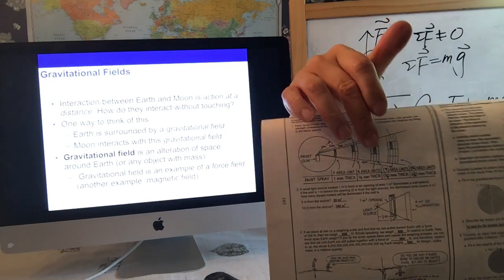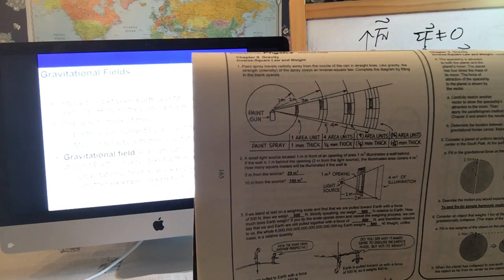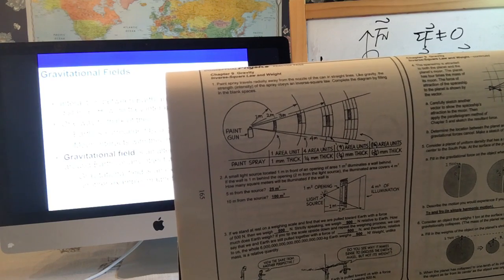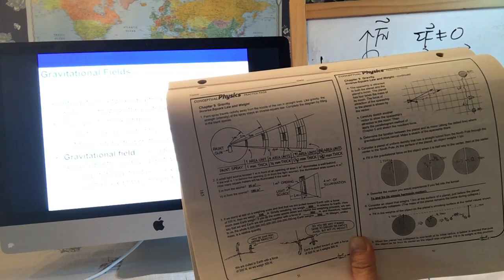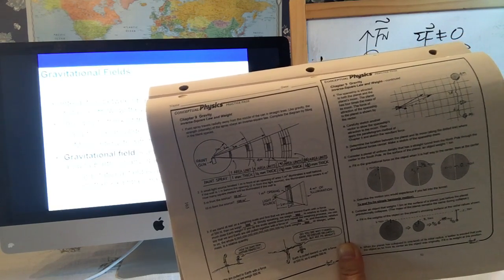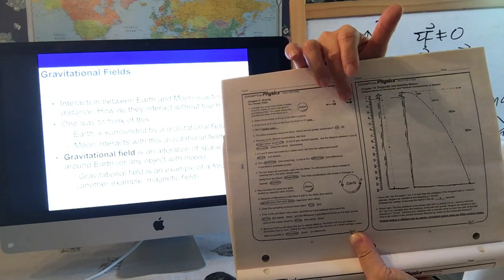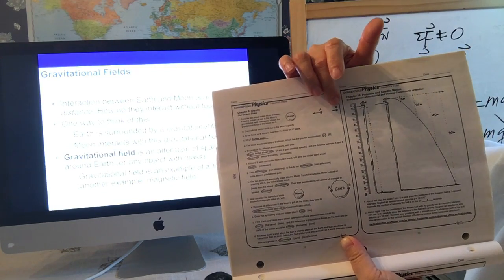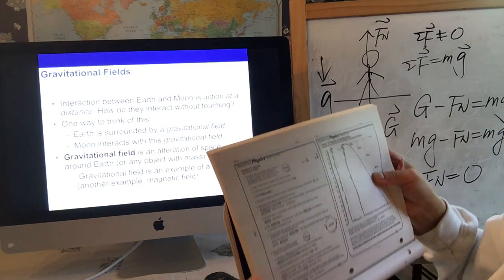Chapter 9 worksheet